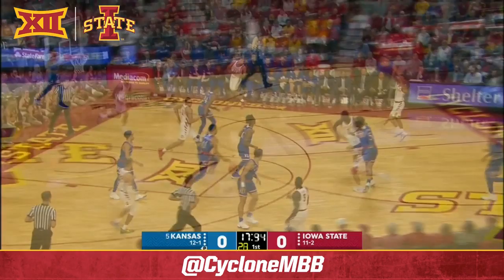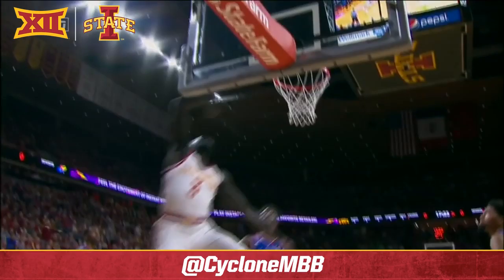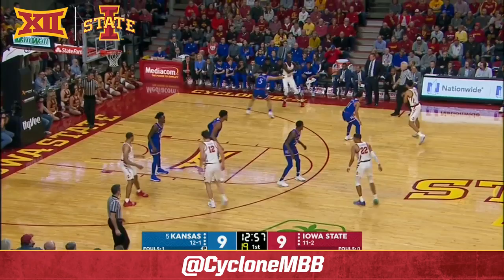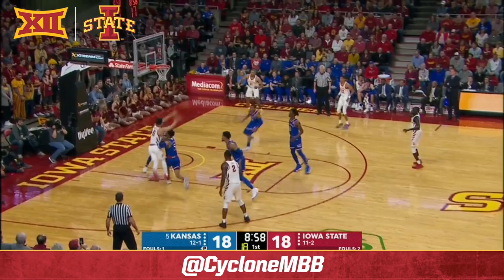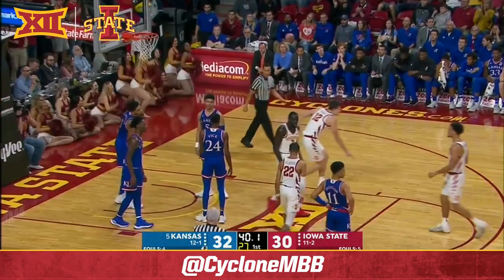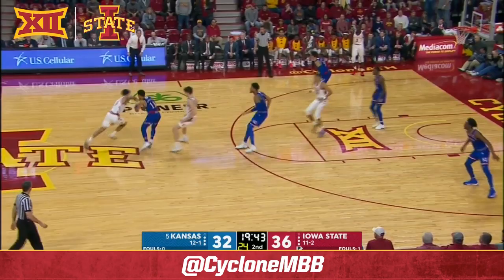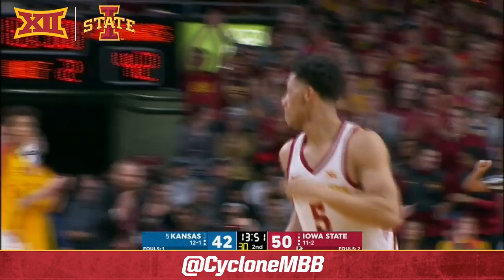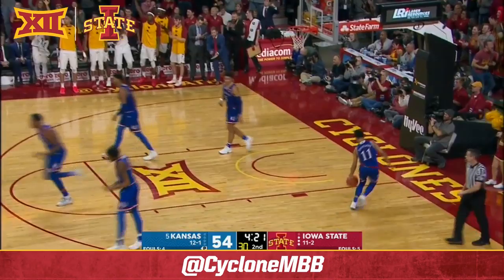Mariel Shayok | Big 12 Conference Week 1 Highlights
Mariel Shayok had a great week 1 of Big 12 conference play.